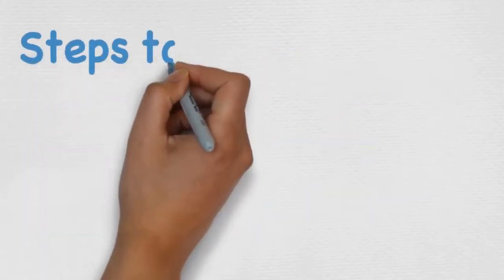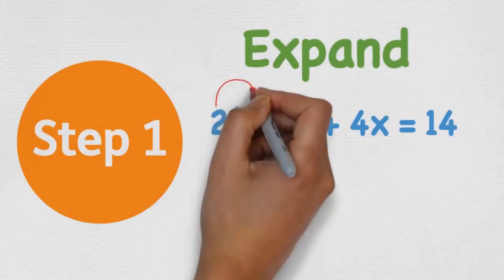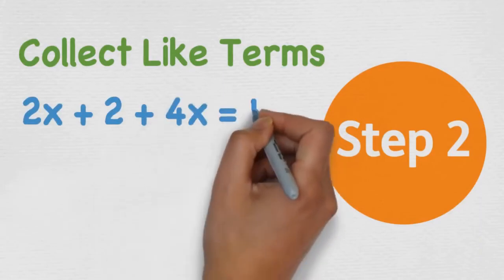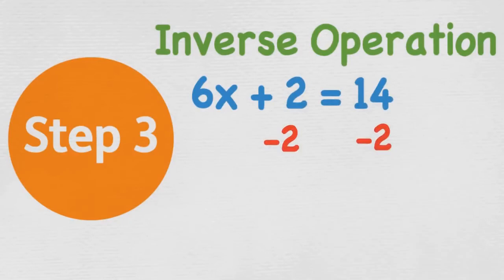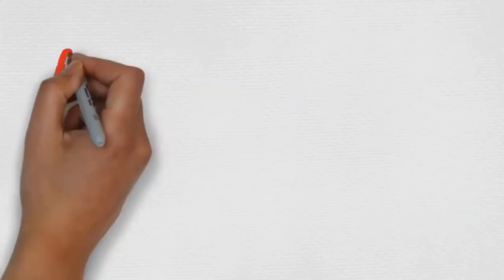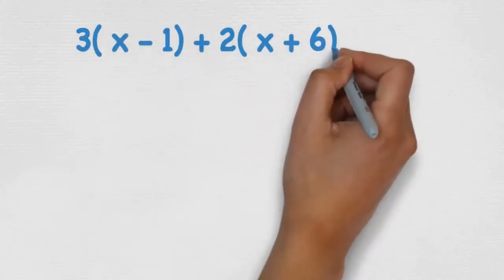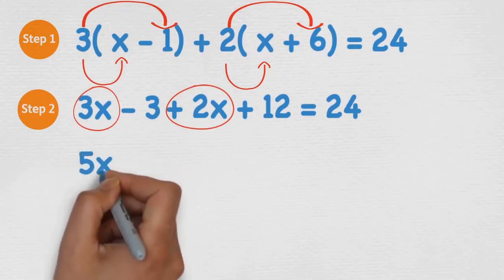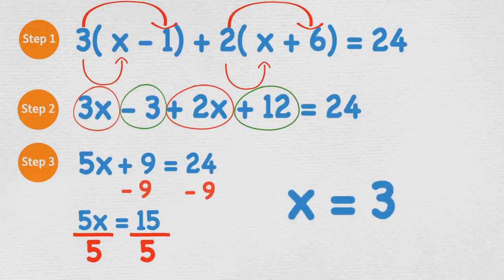How to solve ALGEBRA PART 2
ALL ABOUT TUTORIALS ON MATH AND OTHER BASIC SUBJECTS